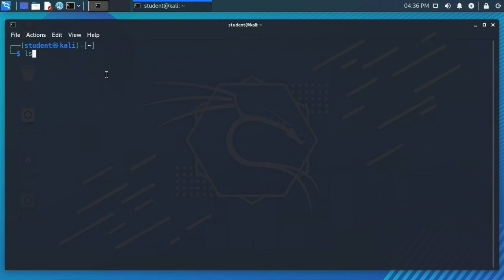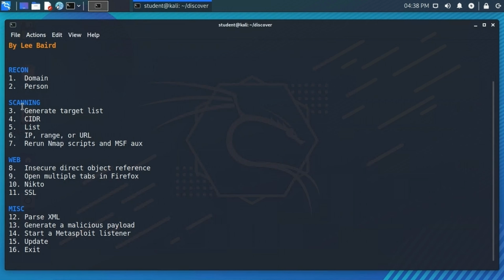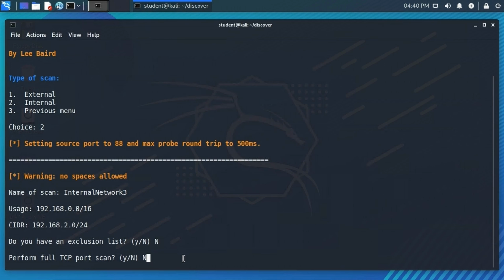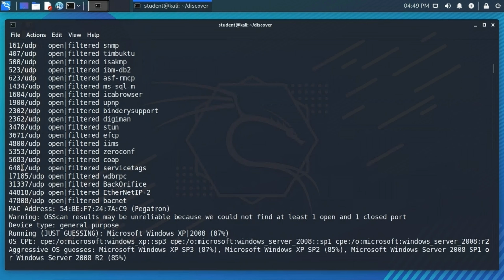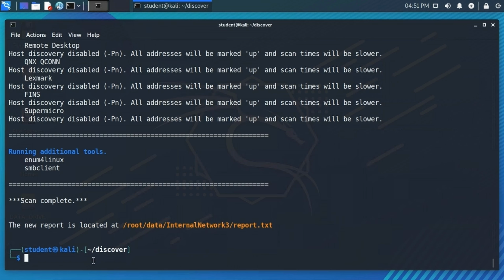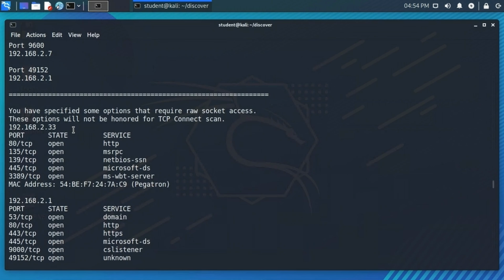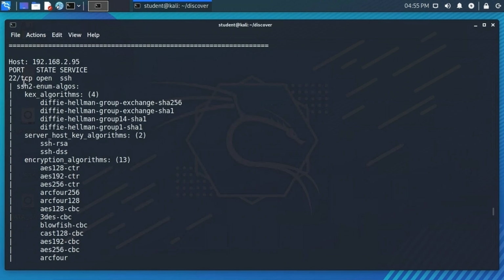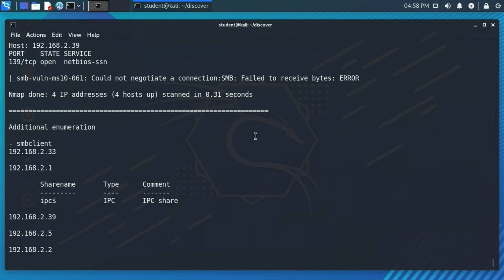How Hackers Get Victim Data | Discover Scripting?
In this video, you will learn how attackers and red team professionals gather system information using script staging, reconnaissance automation, and data exfiltration techniques.

Script staging is commonly used in advanced cyber attacks to dynamically load, execute, and control scripts for stealthy information gathering.

This tutorial demonstrates how reconnaissance scripts are used to collect, compress, and exfiltrate data in controlled lab environments.

⚠️ This video is strictly for educational and authorized cybersecurity training only.

🔥 WHAT YOU WILL LEARN
✔ What is script staging
✔ Reconnaissance lifecycle explained
✔ Automated system enumeration
✔ Network and host discovery
✔ Credential & environment discovery
✔ Script-based data collection
✔ Data compression & staging
✔ Exfiltration techniques overview
✔ Red team tradecraft methods
✔ MITRE ATT&CK mapping
✔ SOC detection & defense insights

🛠 TOOLS & TECHNOLOGIES
• Bash Scripts
• PowerShell
• Python Recon Scripts
• Windows LOLBins
• Linux Native Tools

🎯 WHO SHOULD WATCH
• Red Team Engineers
• SOC Analysts
• Penetration Testers
• Cybersecurity Students
• Blue Team Defenders
• Malware Analysts
• Incident Responders

✔ Red Team Operations
✔ Advanced Recon Techniques
✔ Malware Analysis
✔ SOC Detection Labs